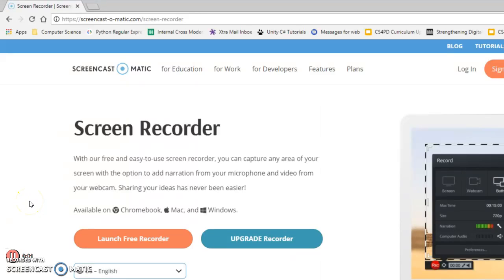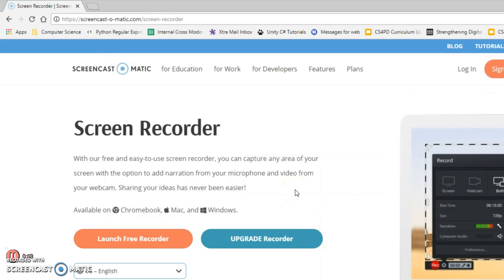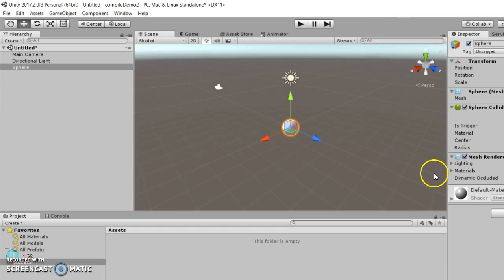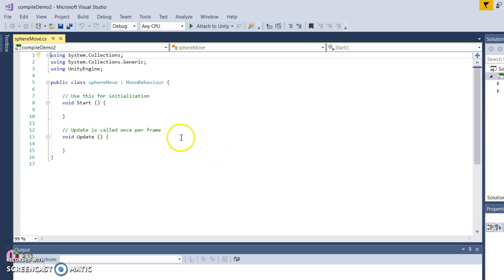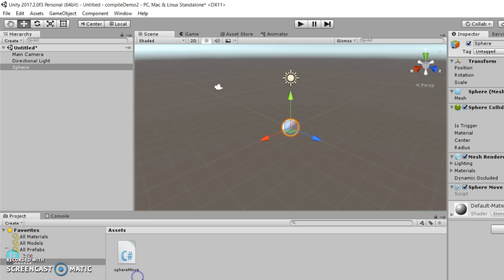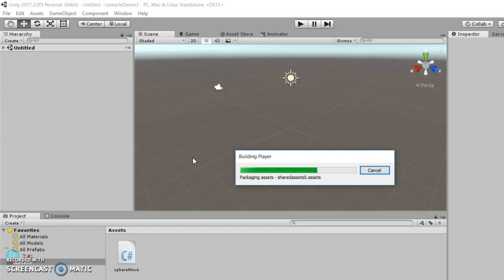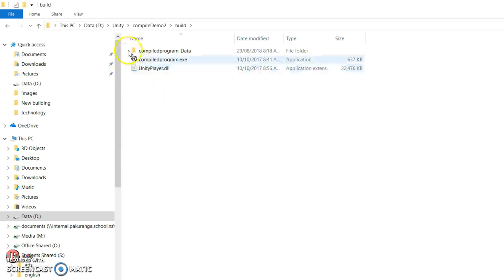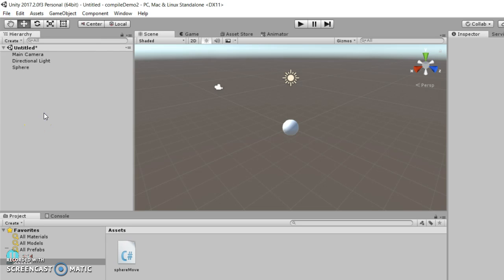Compilation demo - Unity